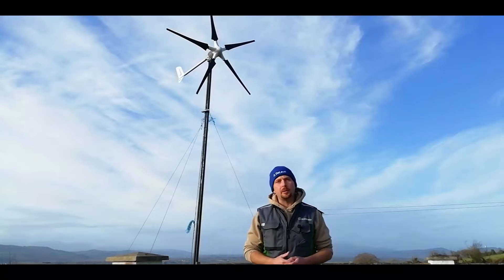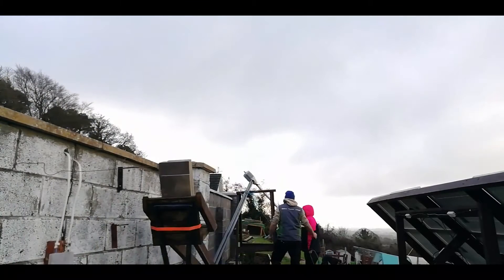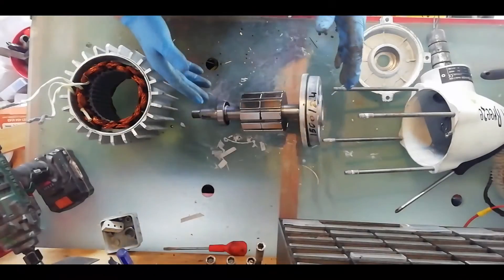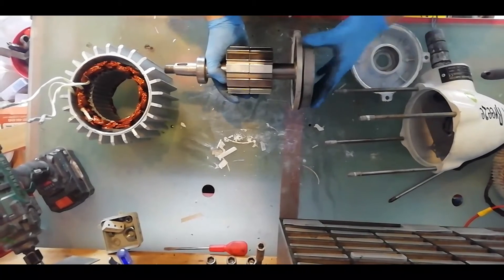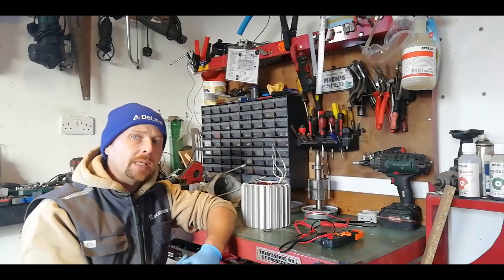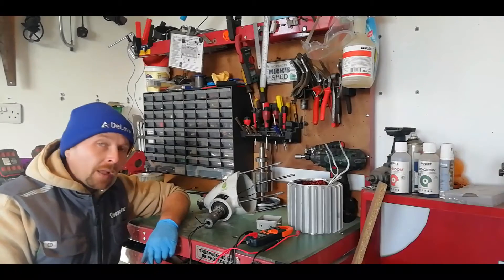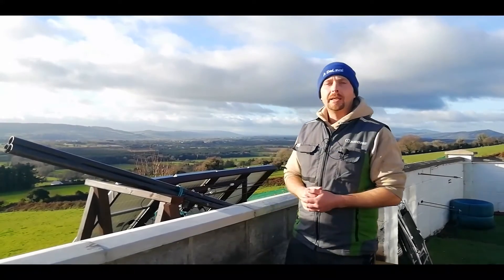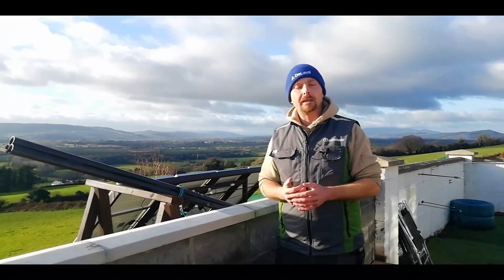WIND TURBINE FAILURE! Istabreeze failure.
After only 9 months the wind turbine has failed completely! Find out what its really like to own and live with these machines. Are they really worth it?